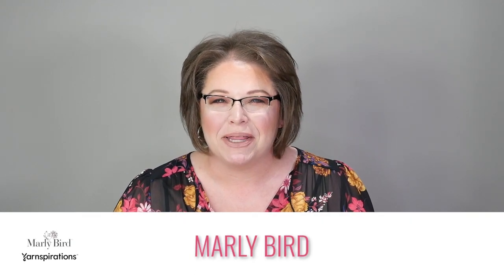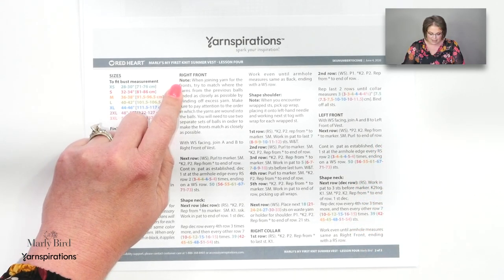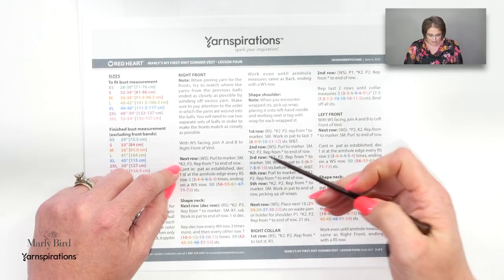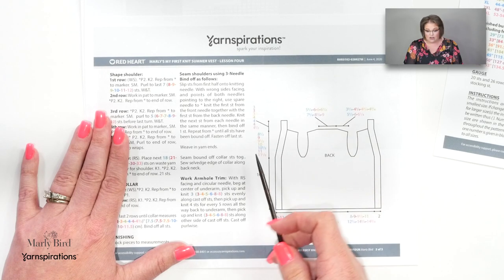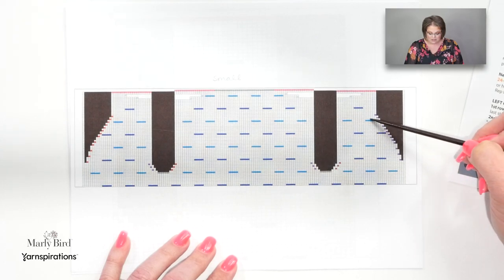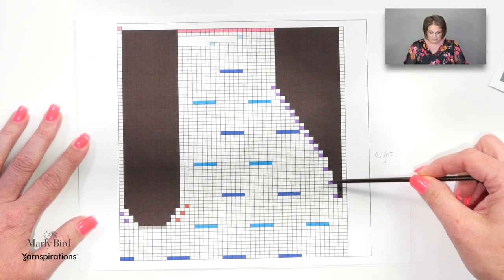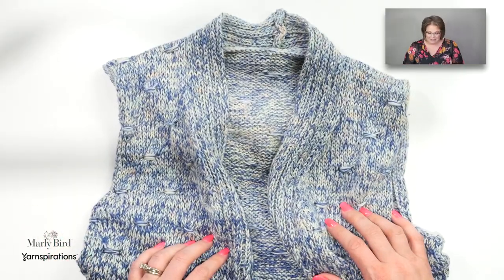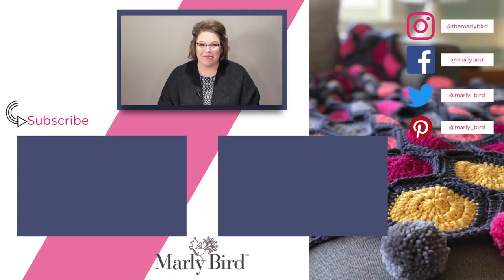My First Knit Summer Vest With Marly Bird || Spring Knitalong || KAL Video 4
My First Knit Summer Vest With Marly Bird || Spring Knitalong || KAL Video 4 This is Video #4 of a 4 week knitalong to make a fun knit summer vest with Marly Bird.

Get the details for how to get the pattern AND get a ⭐️printable line by line / row by row  checklist ⭐️ only available at MarlyBird.com.

Click on the link and scroll to the bottom of the post to get the information for Video 4.

Don't be shy, join the fun!

Remember: you MUST sign up for the email from Yarnspirations to get this pattern!